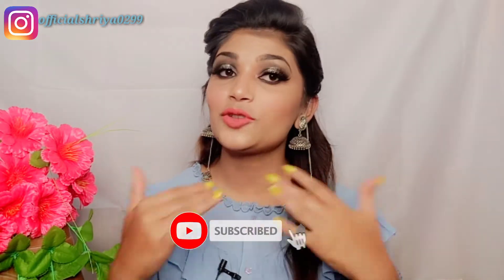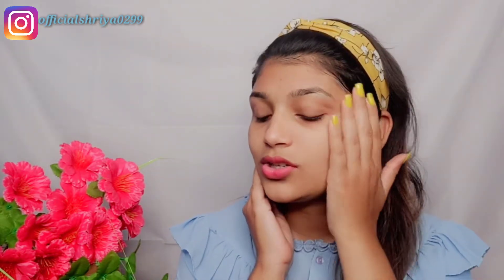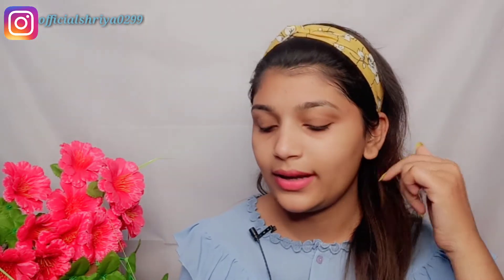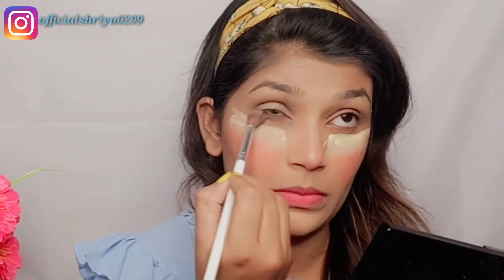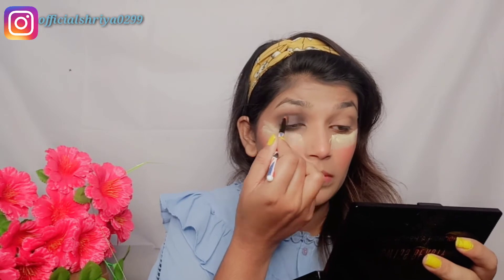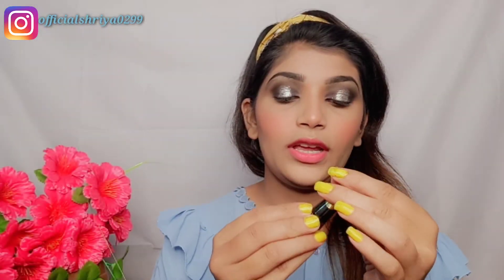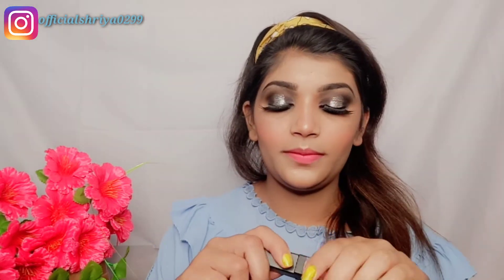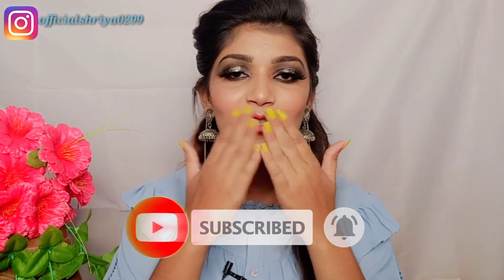Glam makeup look | wedding guest makeup for beginners | SHRIYA JADHAV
For colleboration :-
over -: everything you see on the video is created by me ( shriya jadhav).